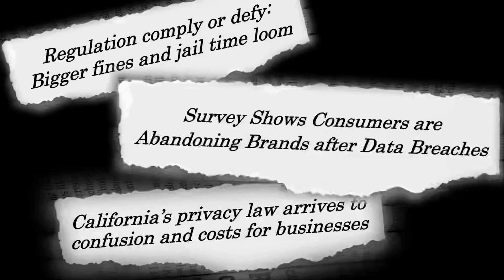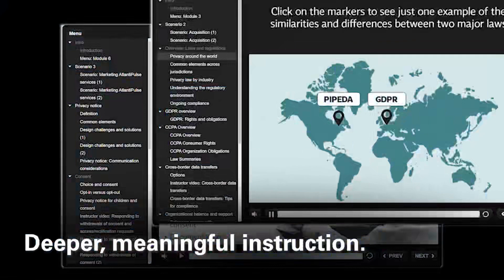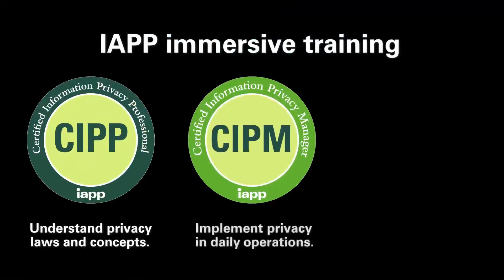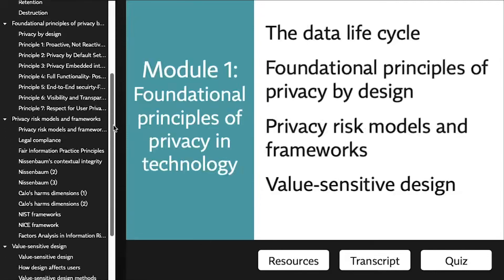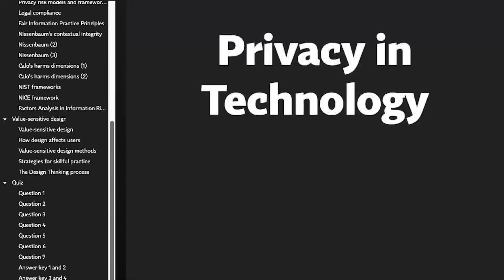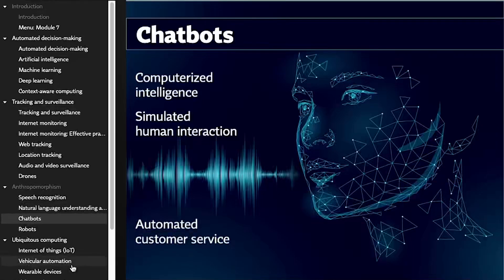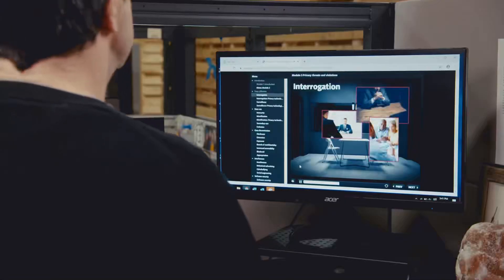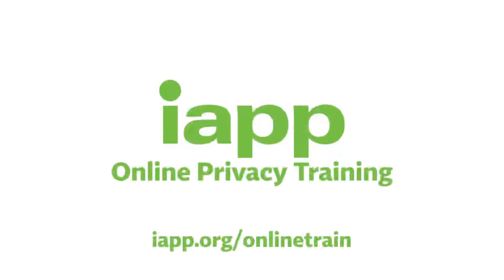Uncover the Benefits of IAPP Online Privacy Training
International Association of Privacy Professionals General Hacking conference